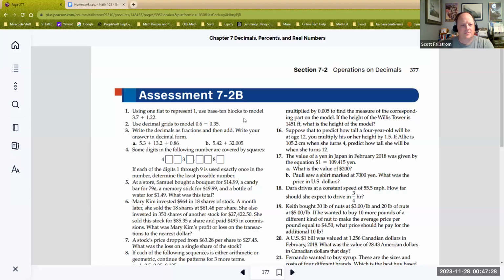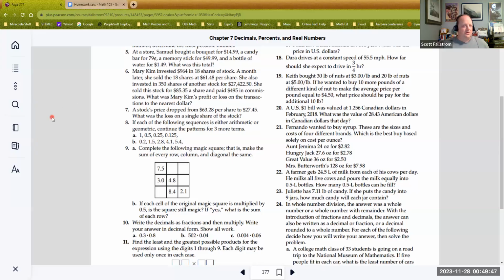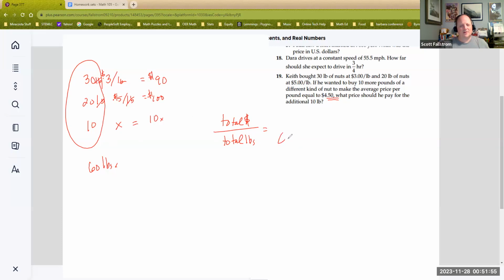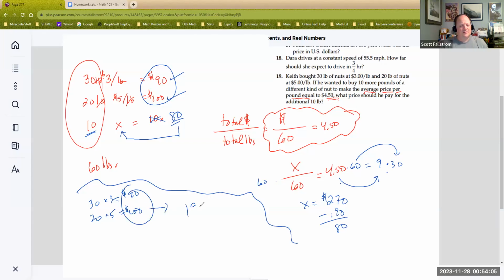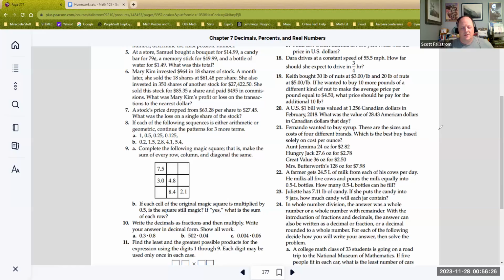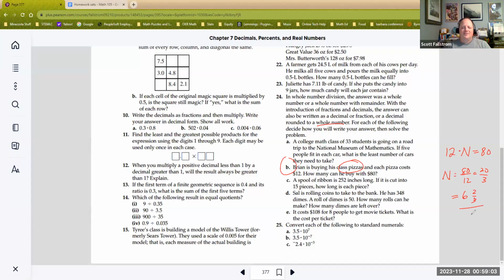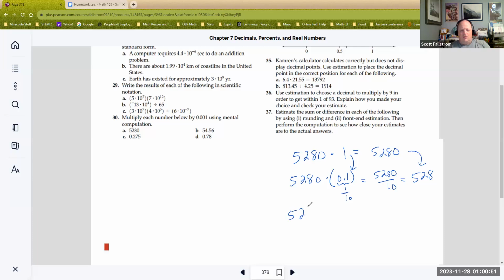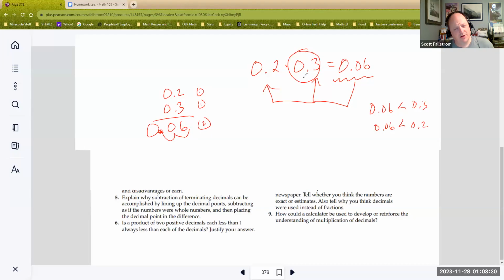Section 7.2 - Homework questions from students part 1